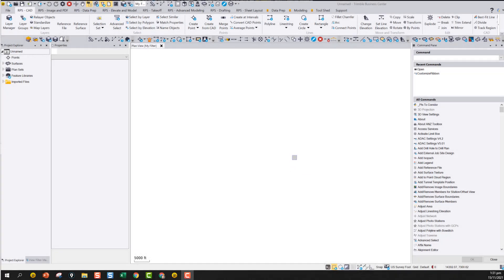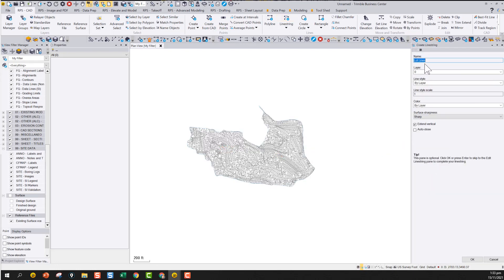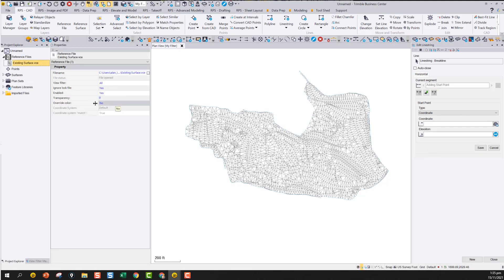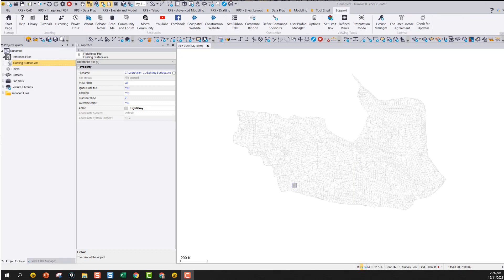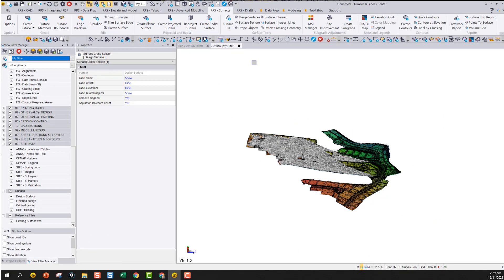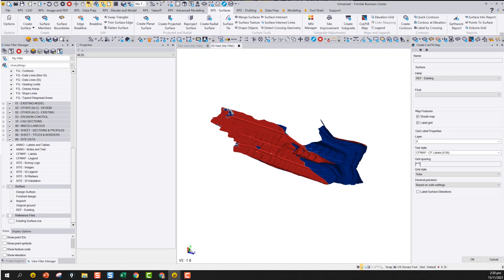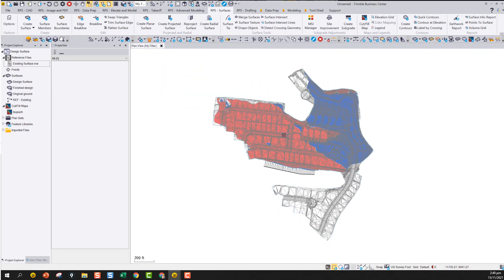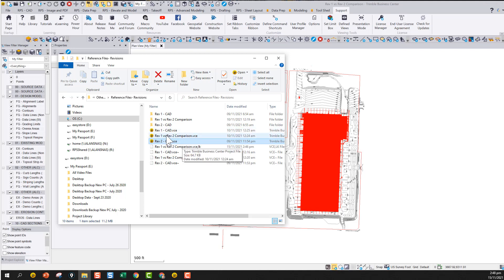TBC 5.60 - Reference Files & Surfaces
Trimble released a new update for Trimble Business Center, version 5.60, on November 15th, 2021. Contained in this release are several additions and updates that improve upon the usability in TBC.

The largest improvement in this release for contractors are the addition of the new Reference Files and Reference Surfaces commands. This was the second most requested feature after the Rotate Plan View functionality that was added in the TBC v5.52 update.

Reference Files allows you to add any number of TBC projects as reference files to the current project. Reference files can be turned on and off using a view filter switch in the same way that layers can be turned on and off. A Reference file can be set to a single color so that it is clearly delineated from the current project data. A Reference File can also have its own view filters and those can be used to limit what data is visible in the reference file over and above the current projects view filter settings. Objects in a reference file can be snapped to for the extraction of locations or elevations or distance along etc. PDF Sheets that have been referenced into a reference file can also be displayed in the current project allowing fast reuse of the PDF sheets between projects.